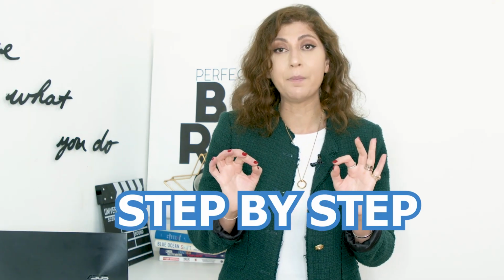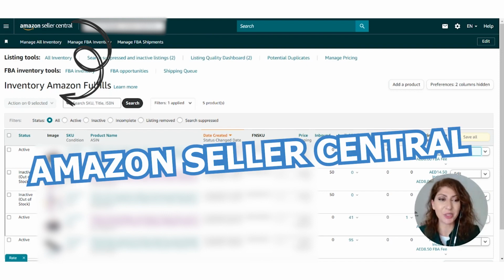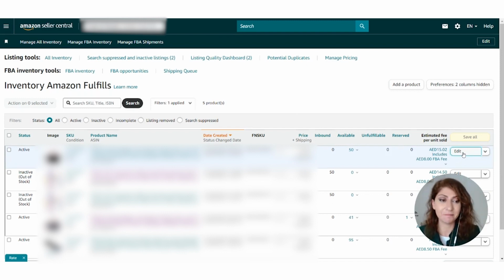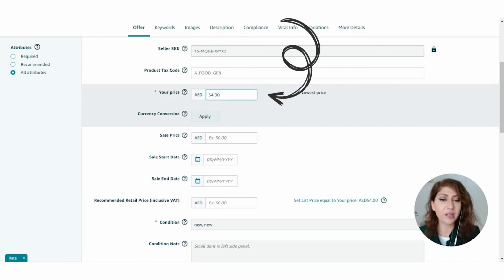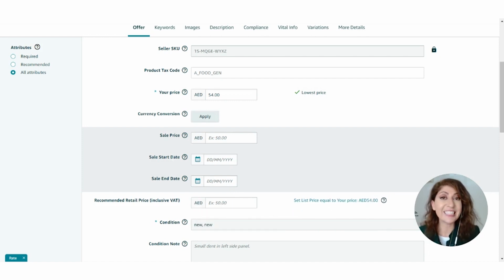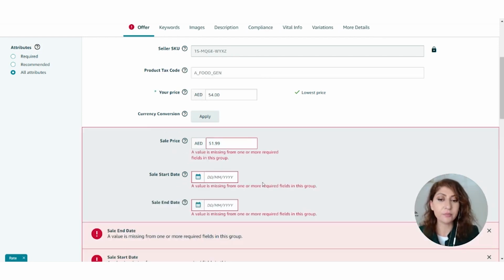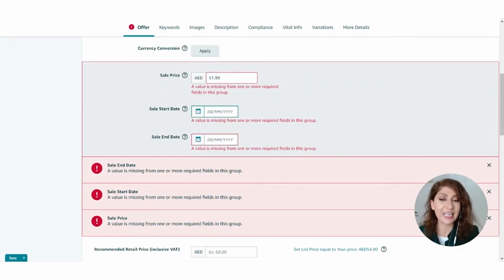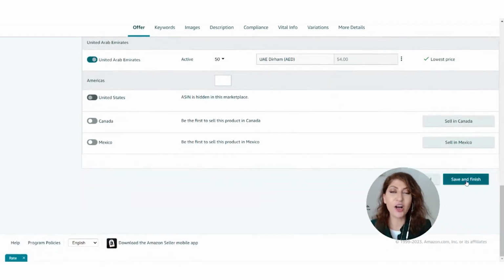DISCOUNTS on Amazon FBA for Sellers | Amazon FBA Pricing Strategy To Increase Sales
Passionate about 2 things - Amazon & the Middle East. We are the leading Amazon account management agency based in Dubai, Istanbul, and Tallinn. Helping all levels of sellers leave their 9-5 jobs and create a business that provides extra income and freedom.